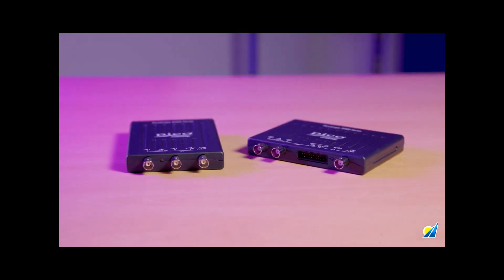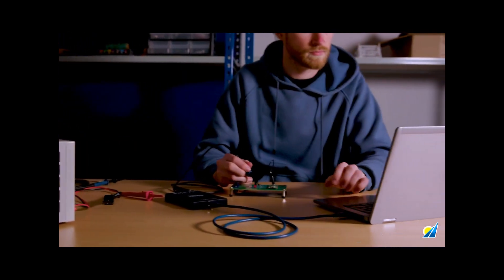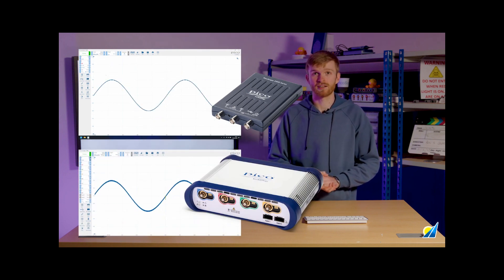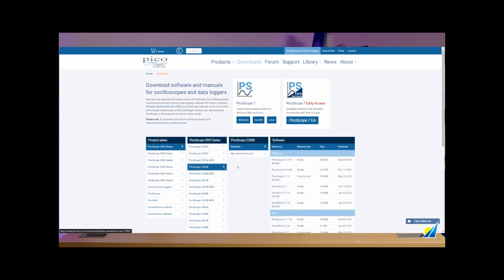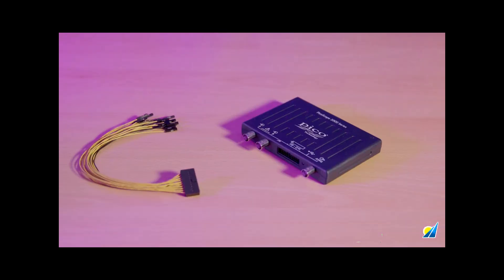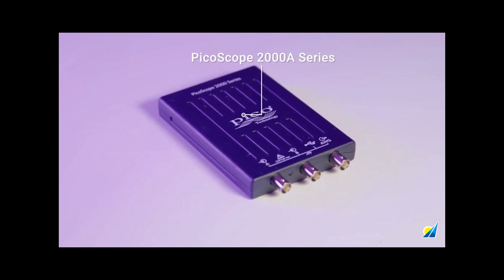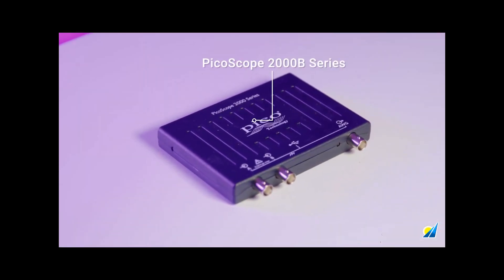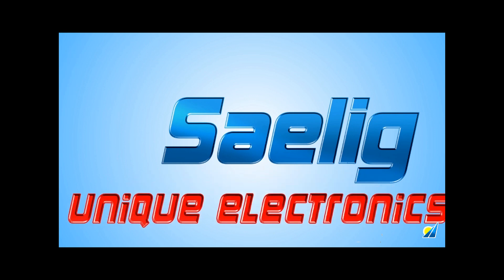PicoScope 2000 Series PC-based Oscilloscope - Overview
The PicoScope 2000 series oscilloscopes are compact, powerful tools that combine six instruments in one. Travel-friendly and ideal for small-scale setups, they easily fit in a laptop bag. With USB connectivity, consistent PicoScope 7 software, analog/digital channels, and up to 100MHz bandwidth, they are perfect for on-the-go measurements or demos.

The PicoScope 2000 Series is our most portable and affordable range of USB Oscilloscopes. Featuring 2 to 4 analog channels, a built-in signal generator, even digital MSO channels, and a wide selection of free serial protocol decoders, it is the perfect companion for students and hobbyists. In such a small package, take this 6-in-1 tool to any lab or home office, plug it into any laptop, Mac or PC, and start diagnosing straight away. With an intuitive user interface, the PicoScope 2000 Series is the ideal basic tool for a hobbyist or engineer.